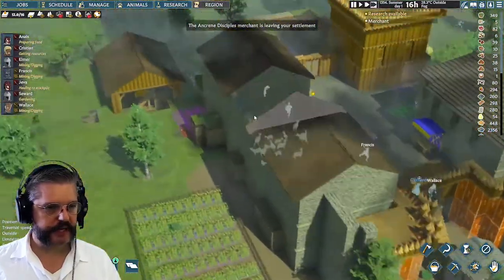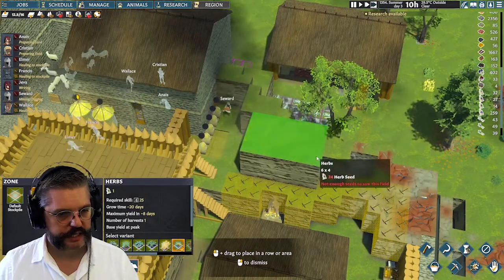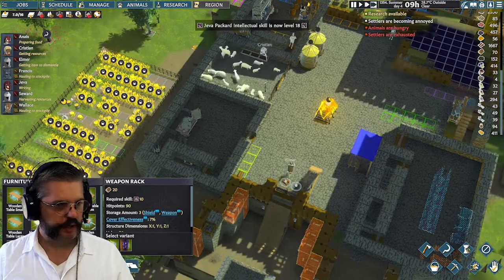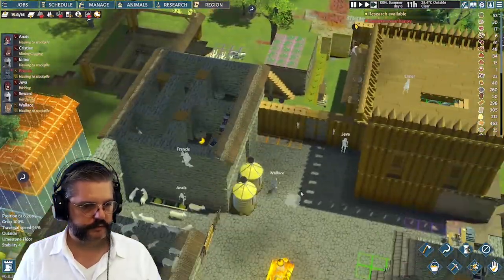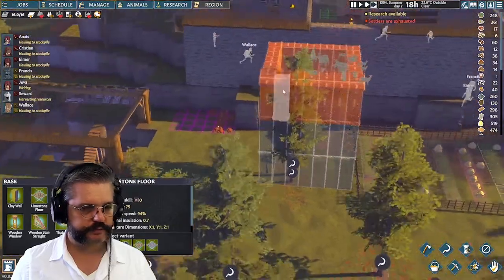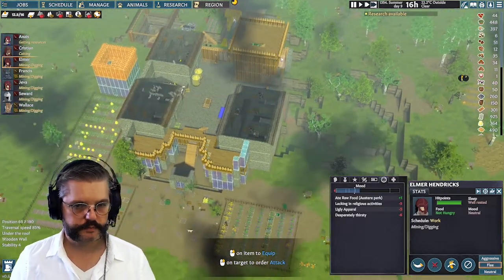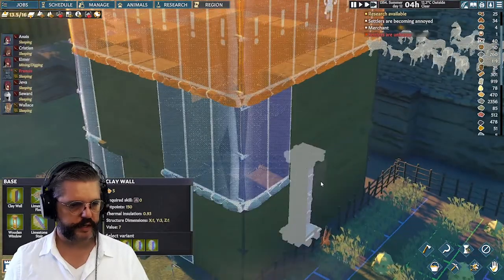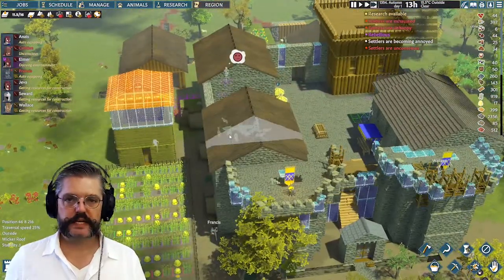Going Medieval ep. 7 - Finishing the Gatehouse/Silo/Harvest | Ravensworth Castle on Richmond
Going Medieval is a Medieval community management game in the vein of Rimworld. We're focused on building Ravensworth Castle, an ancestral castle of the Fitzhugh family which fell into disrepair sometime shortly after the War of the Roses. In this episode I focus mostly on bringing in multiple harvests, building a silo and completing the stone gatehouse.